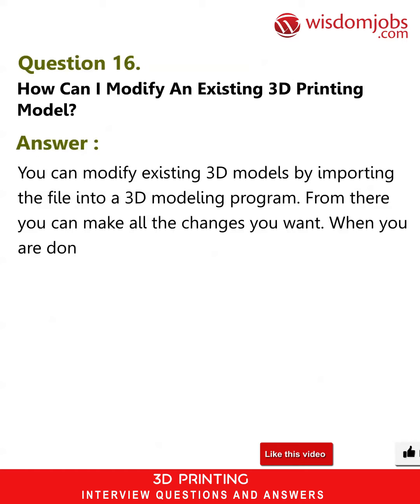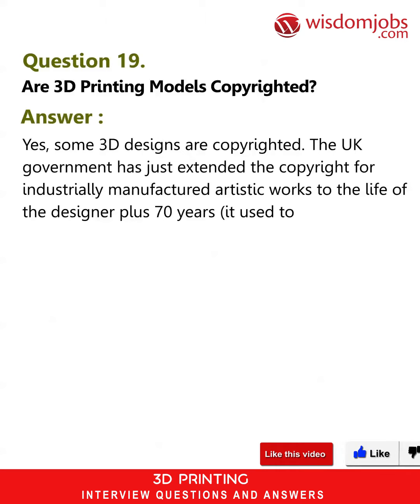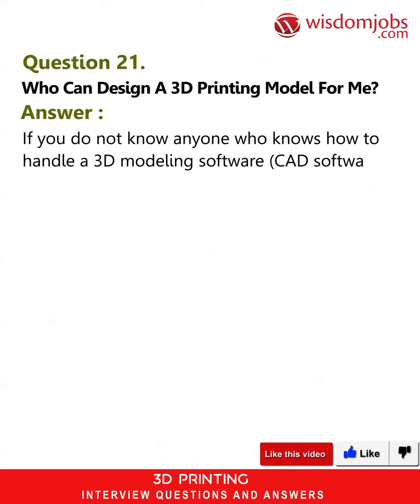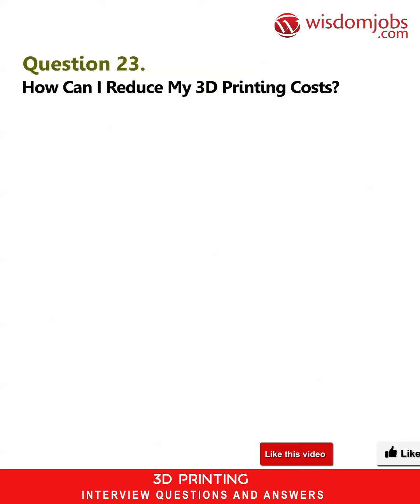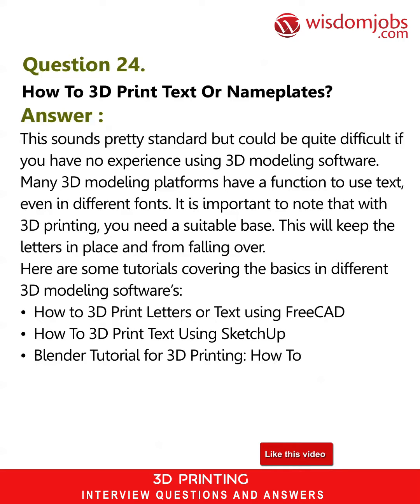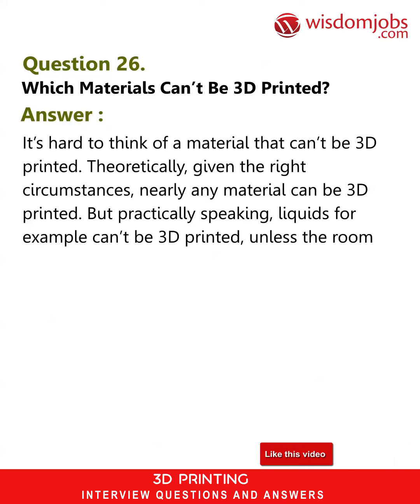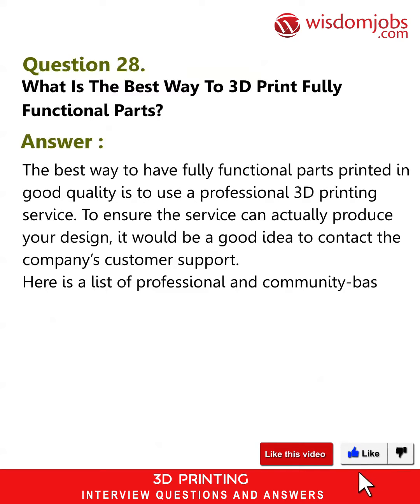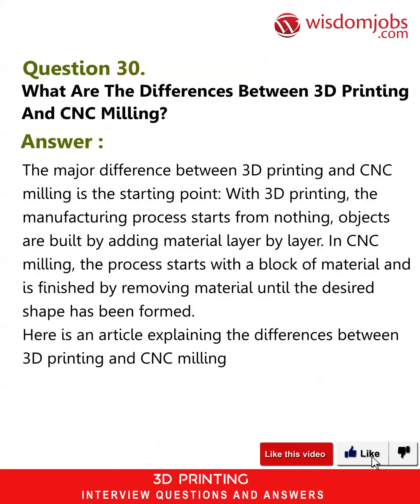3d Printing Interview Questions and Answers 2019 Part-2 | Wisdom Jobs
FAQ's For 3d Printing Interview Questions and Answers 2019 Part-2 | 3d Printing | Wisdom Jobs

 3d Printing Interview Questions and Answers, Question1: What is 3D printing? Question2: How does 3D printing work? Question3: What are the limitations of 3D printing? Question4: Is there a difference between 3D printing and additive manufacturing? Question5: What is the difference between 3D printing and 4D printing?

Searching for 3D printing jobs? Need interview questions to prepare well for the job interview.3D printing is also called additive manufacturing. This term precisely defines how this technology works to create objects. "Additive" mentions to the successive addition of thin layers between 16 to 180 microns or more to create an object. In fact, all 3D printing technologies are alike, as they construct an object layer by layer to create complex shapes. There are various leading companies that offer job positions like Embedded Engineer, Robotic trainer, Eminence – Centre for integrated research, Makerspace coordinator, Science/steam Teacher, ATL Support Engineer, Printer Engineer 3D, Electrician, Creative Designer, Digital Designer, Senior 3D Designer, Character Artist (Sculptor), Cyber Security Solutions Artist,3D printing Application Engineer and many more.

Join the LIVE session on 3d Printing Interview Questions and Answers in your Technical round of Job Interviews.

Read Full 3d Printing Interview Questions and Answers follow the